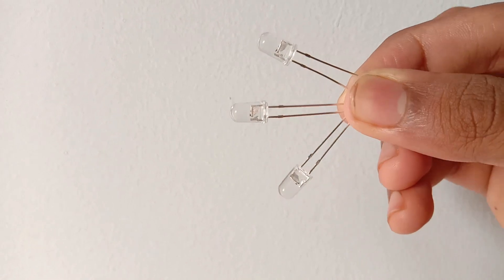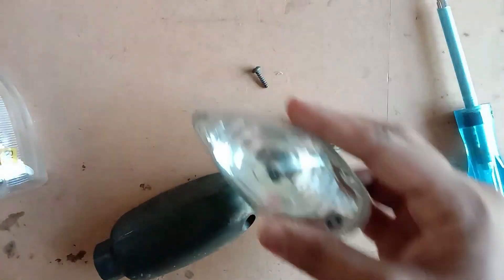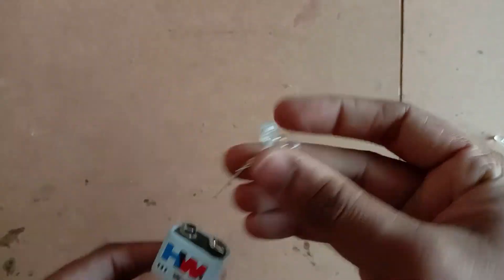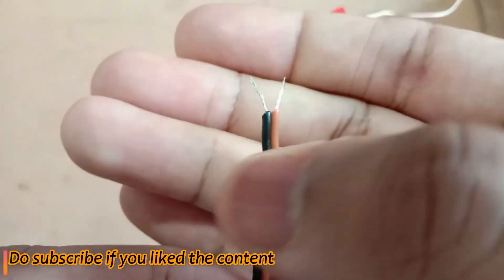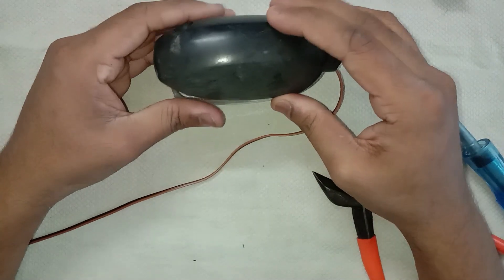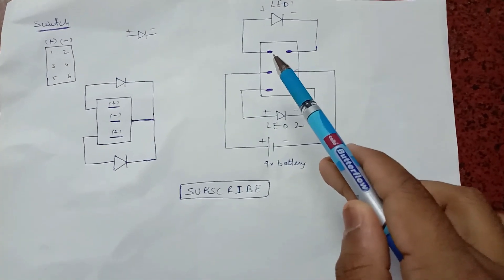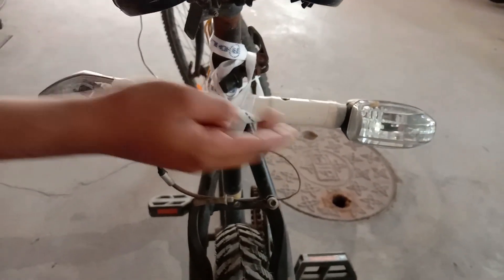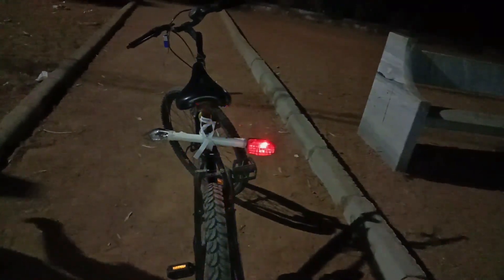Make Cycle indicator lights | with circuit | Cycle indicator lights in Telugu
In this video, I will show how to make cycle indicator lights easily with circuit explanation.
 Components :
1. 9v Battery with Connector
2. RGB LED
3. Scrap indicator lights
4. DPDT Switch
5.  Wires